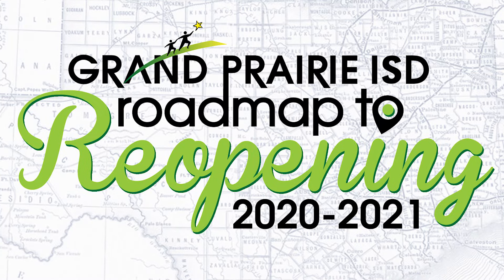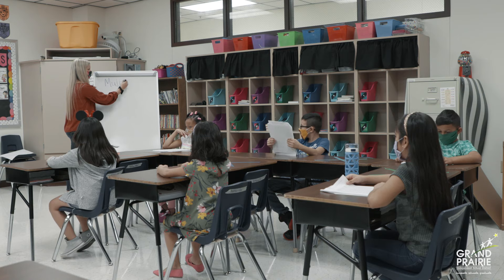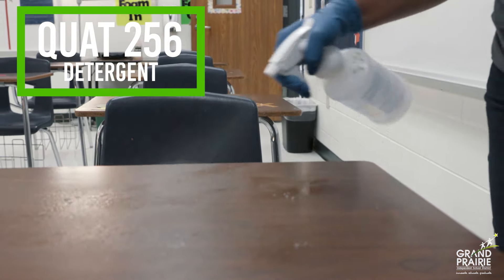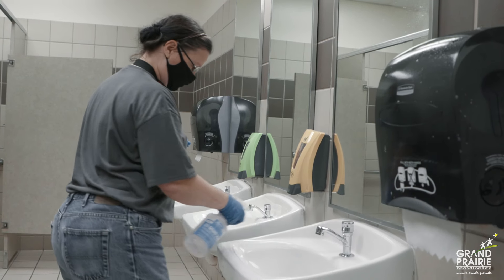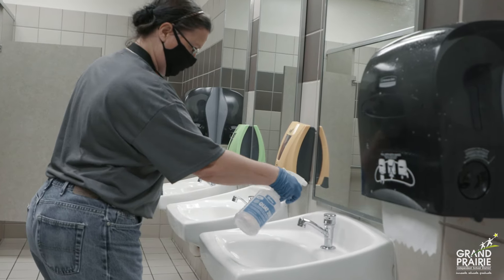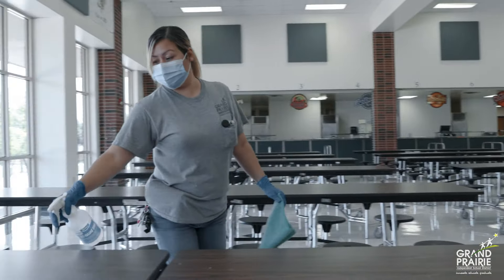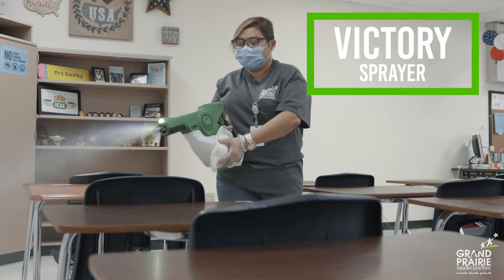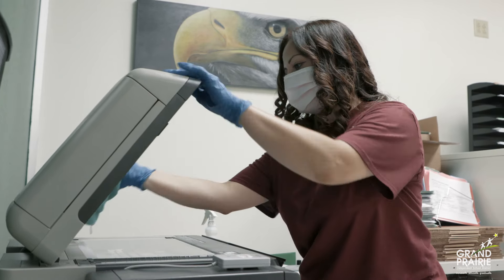GPISD School Cleaning Protocol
Grand Prairie ISD is committed to ensuring our classrooms, buses, offices and common areas are clean and disinfected for our students and staff.  Our custodial staff and administration have worked diligently the past few months to ensure that we are using the most effective sanitation practices and products.

Our staff uses a hospital grade germicidal detergent that is safe for students while effectively killing a broad spectrum of bacteria, viruses and funguses. We invite you to watch the video for information about our cleaning protocols.